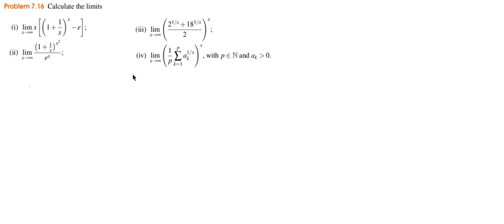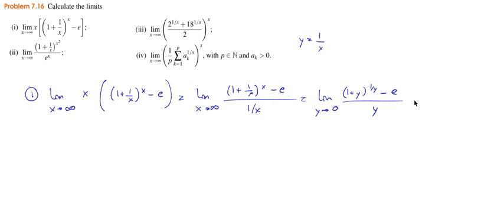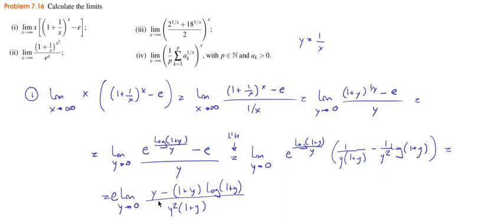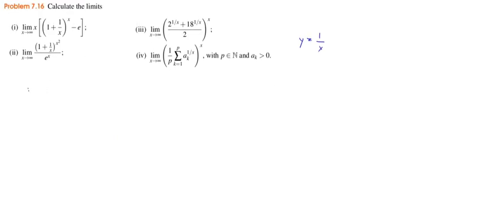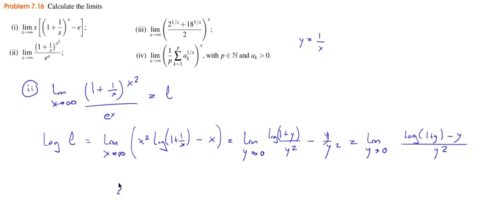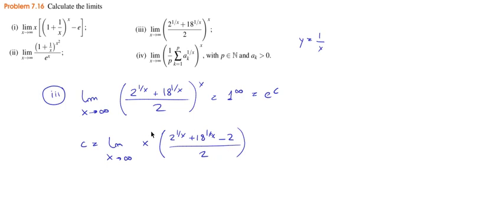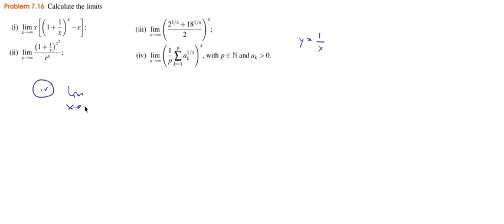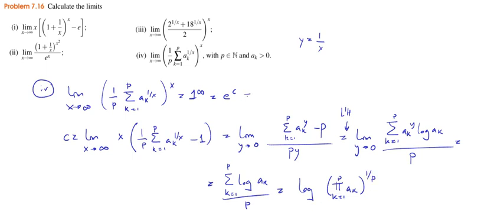Calculus - Problem 7.16 - Infinite limits with L'Hôpital